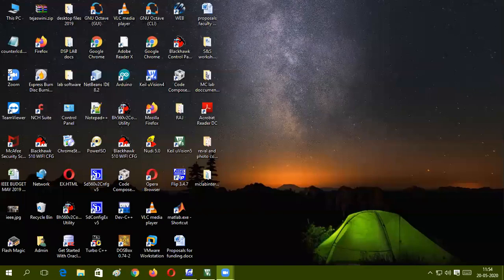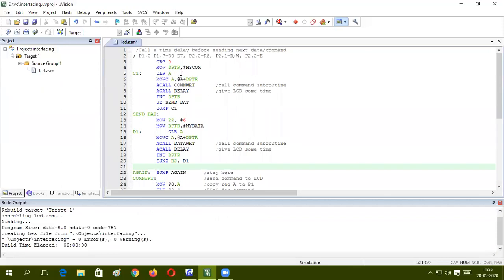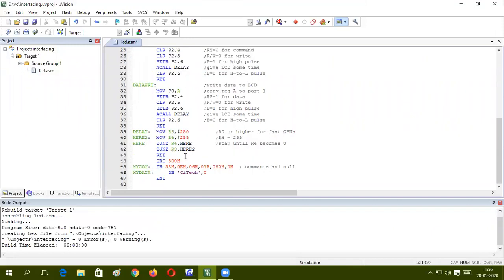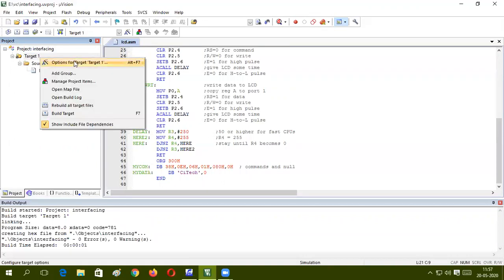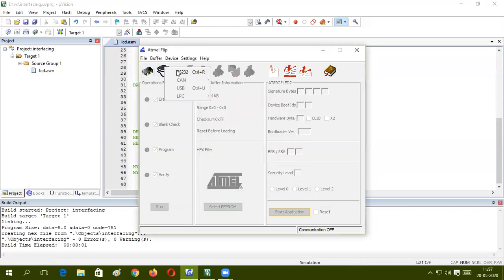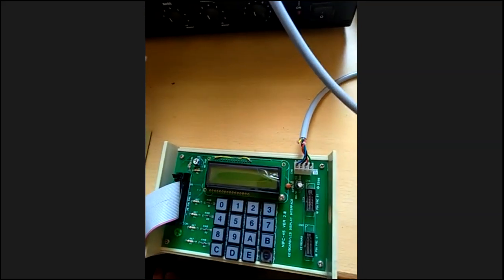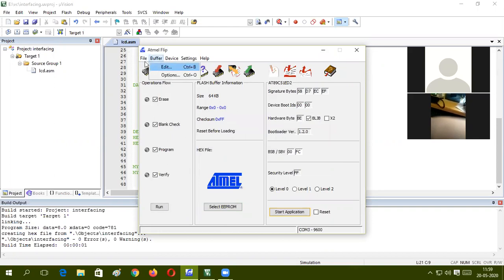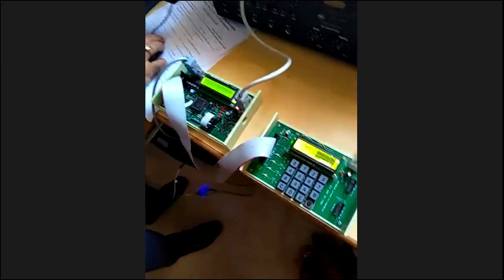ECE Online Classes by Cambridge Institute of Technology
18ECL47|MICROCONTROLLER LAB|INTERFACING PROGRAMS|PART-B|VTU|LCD|Demonstration of message display on LCD